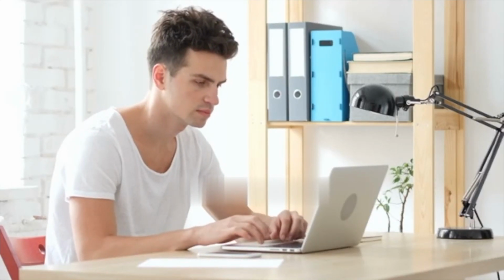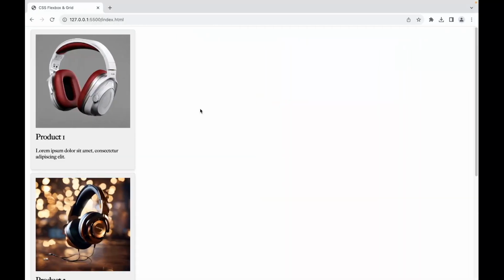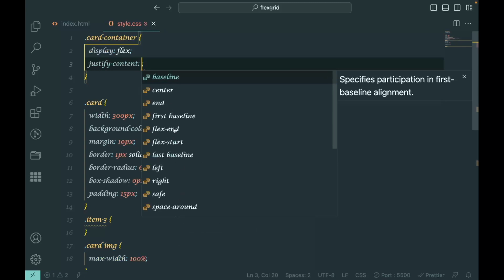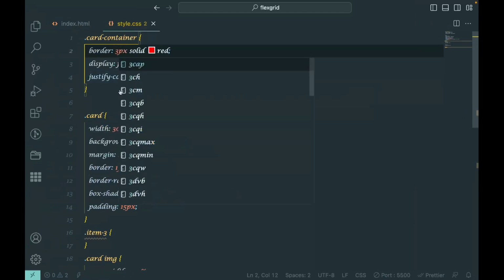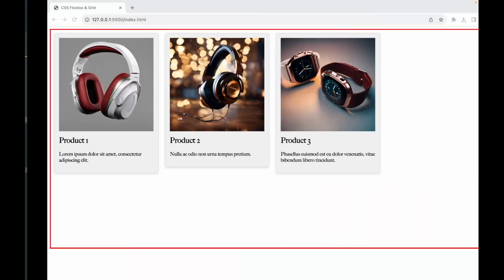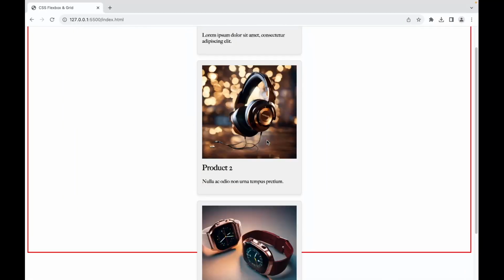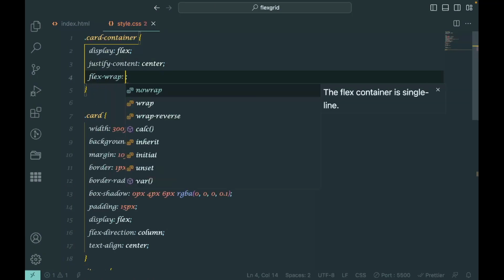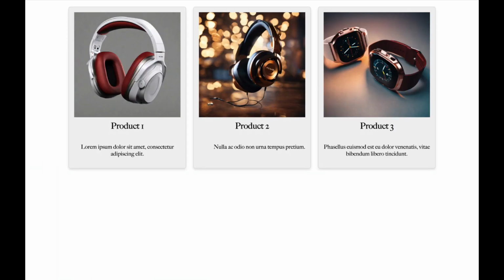Learn CSS Flexbox | CSS Grid and Flexbox Tutorial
In this video we will cover everything you need to know about CSS flexbox in only 9 minutes. We will cover what flexbox is, how flexbox works, and the different properties you can use to layout and style your flexbox containers. Flexbox is one of the most important and useful layout properties in all of CSS, and is luckily quite easy to understand once you wrap your head around the terminology. We will be covering all of the terminology, by going through live examples of all the different flexbox properties.